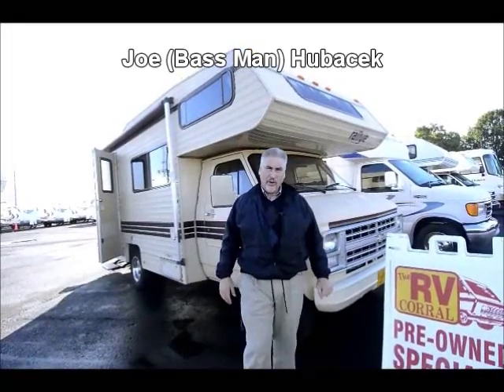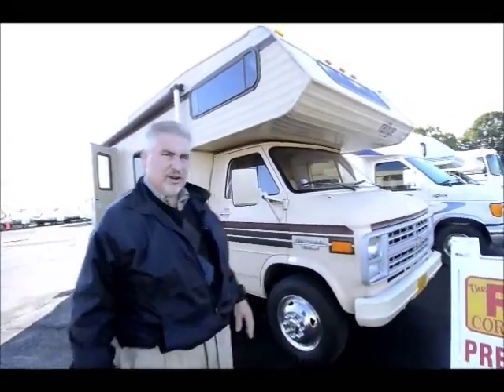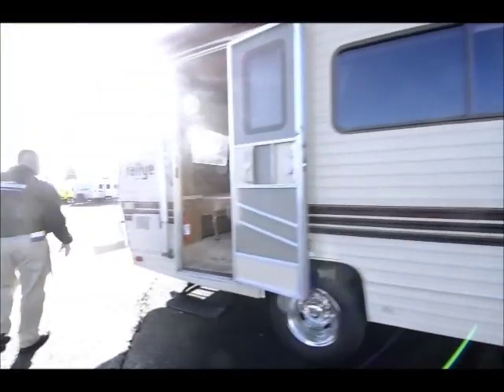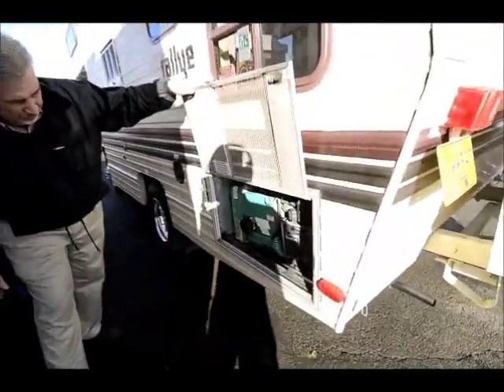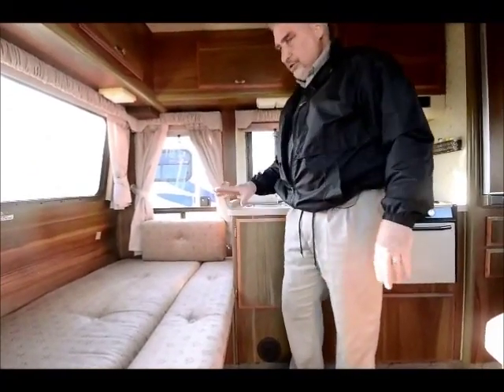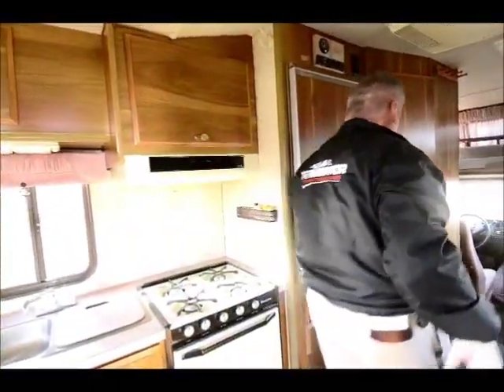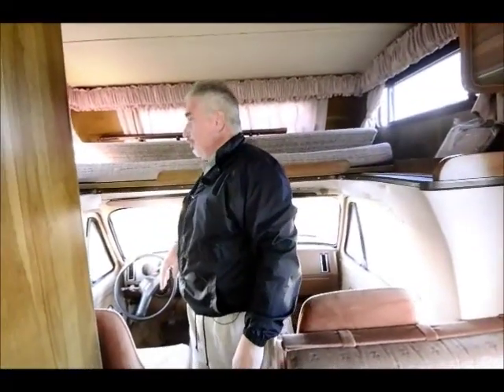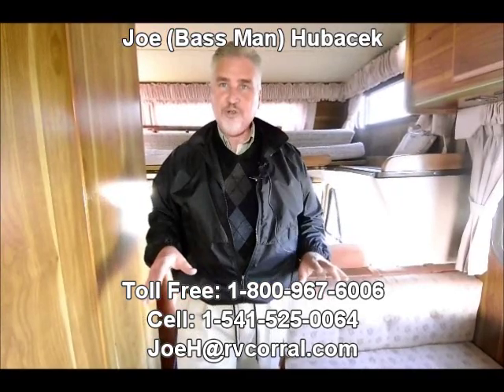The RV Corral 1988 Fleetwood Jamboree Rallye - 20'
Stock # UC754 ~ VIN # 463185